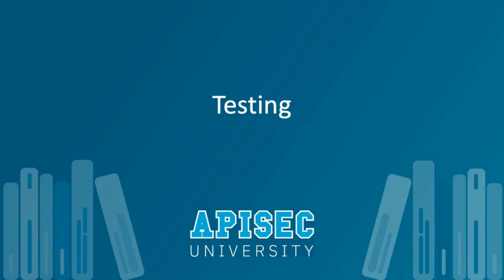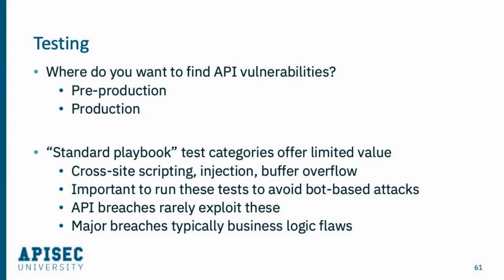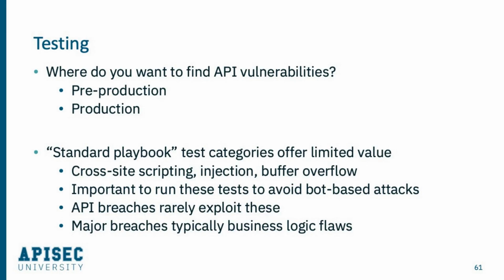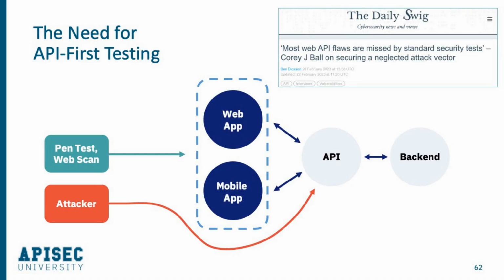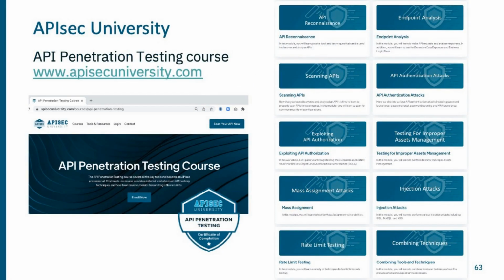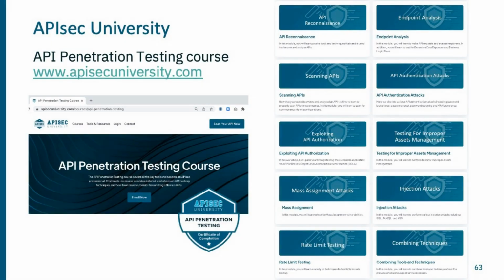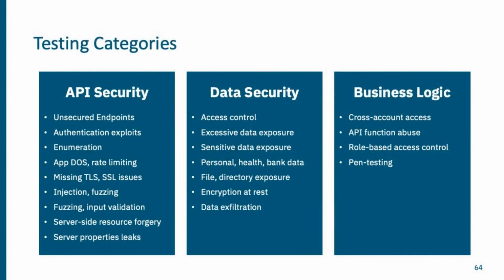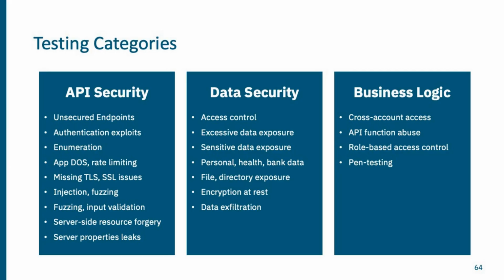ASF 3 Pillars Testing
Dive into API security testing methods and tools for building resilient and vulnerability-free APIs.